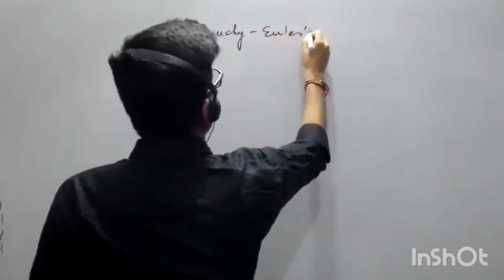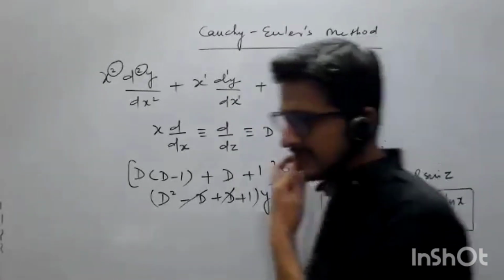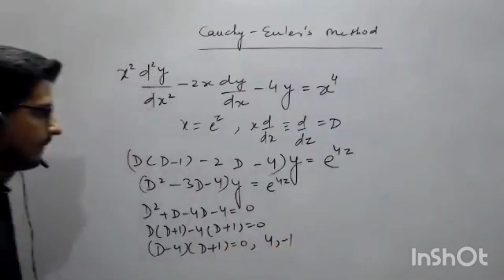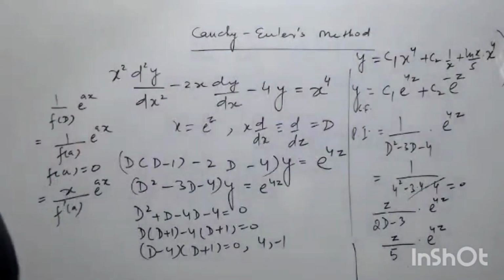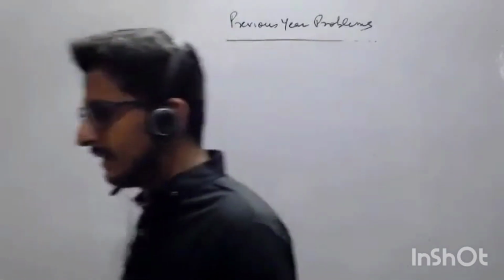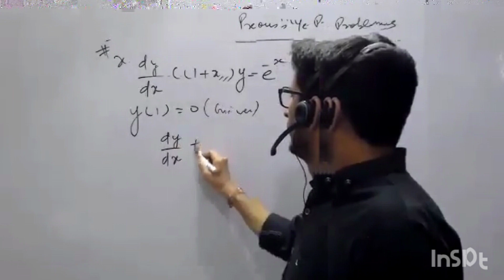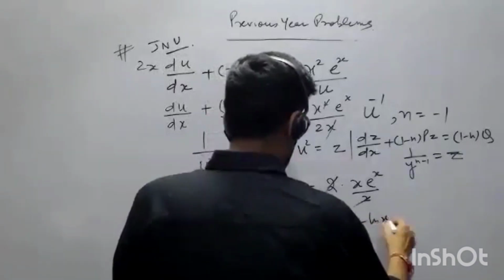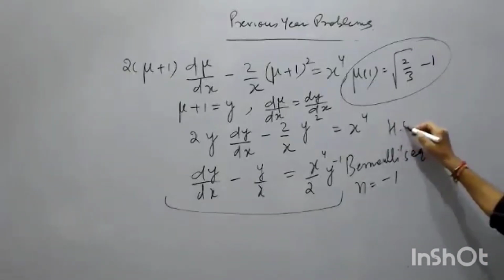Differential Equation 6( Previous year questions practice of different compitative exam)